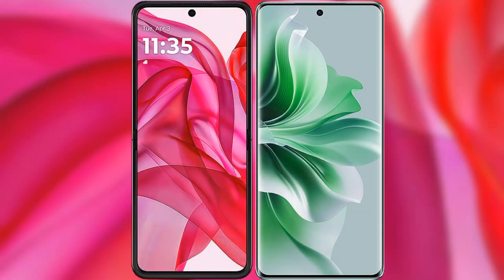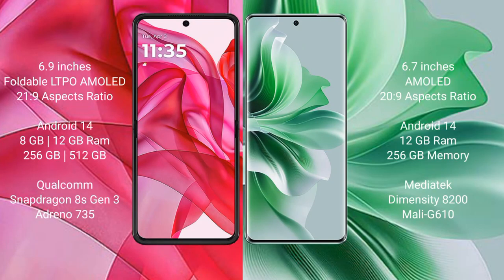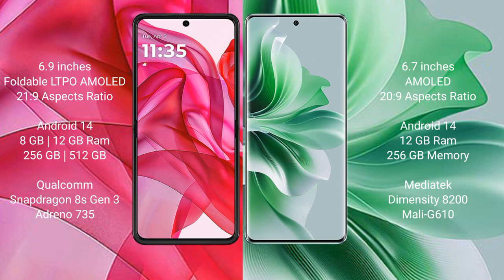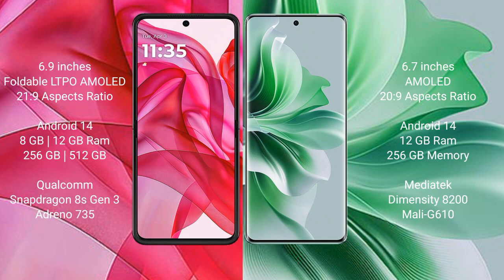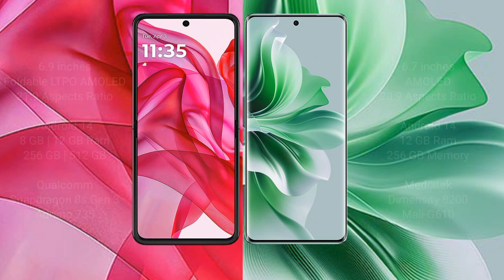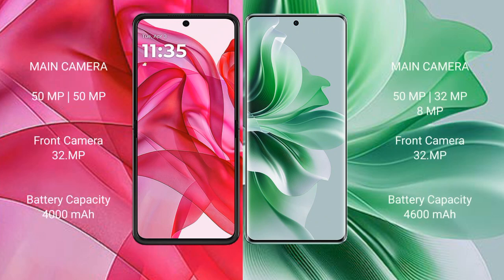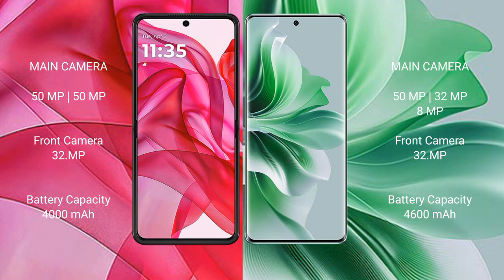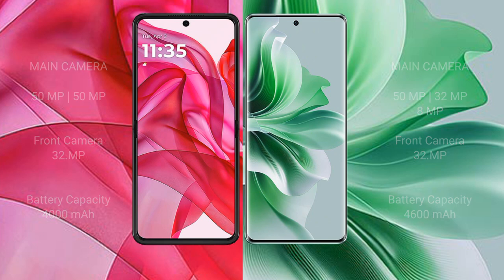Motorola Razr 50 Ultra vs Oppo Reno 11 Pro Review